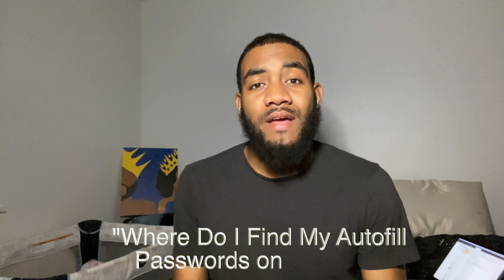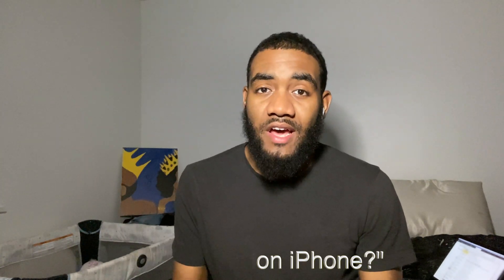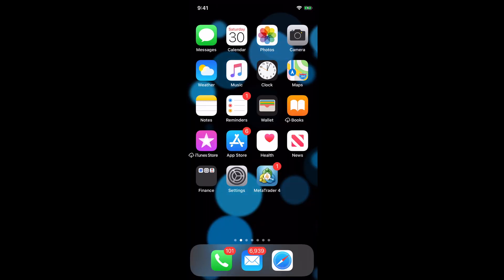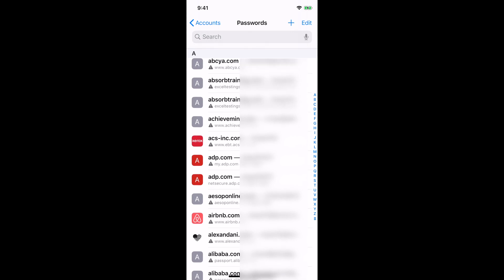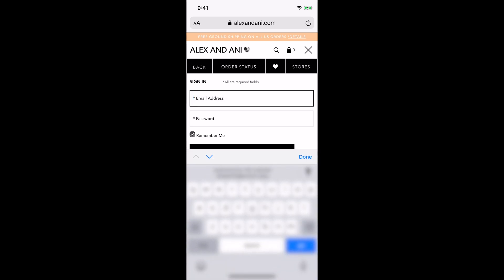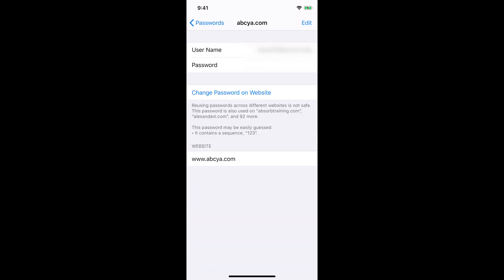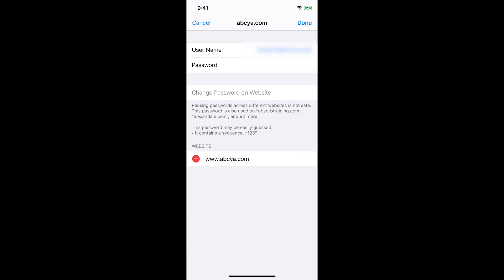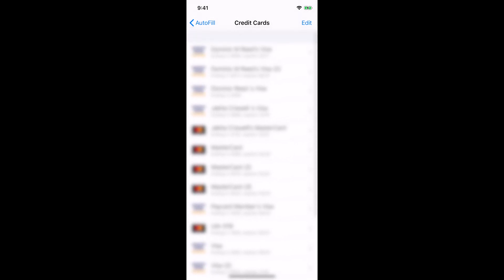iPhone AUTOFILL PASSWORDS / Where Do I find my AUTOFILL PASSWORDS On iPHONE ? / 2020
Learn about the iPhone AUTOFILL Passwords feature on your iOS device. So where do I find my autofill passwords on iphone ? Let me show you how I find my autofill passwords using the steps in this video.

As I was going through my phone, I was curious on how to view all passwords on iPhone. I knew for sure that there had to be a placed designated for all things passwords. There is even an option on how to change autofill passwords on iPhone ; which is extremely helpful when you need to update logins on various websites. Ive also answered the question, " How to delete autofill passwords on iPhone " and this video are for those who at least have software version 13.5 of IOS. Apple has made it super convenient with iCloud because all your passwords are stored there and be used universally across your different IOS devices. So check this video out and hopefully I have answered the question of " where are my passwords on my iPhone ?"

P.S.
With personal and sensitive data on an all in one device, scammers have taken the opportunity to steal your information. Stay safe out there people! :)